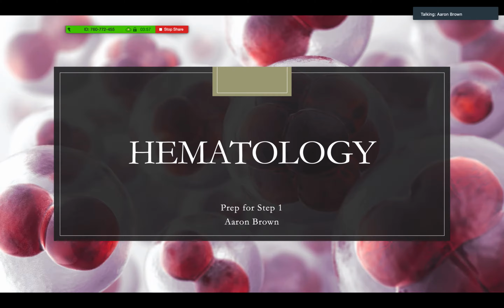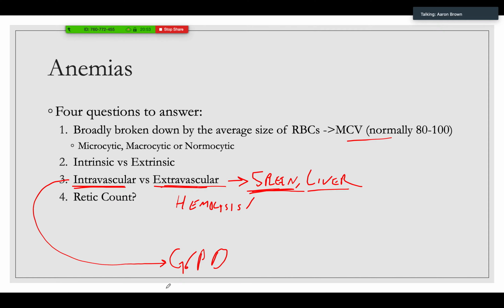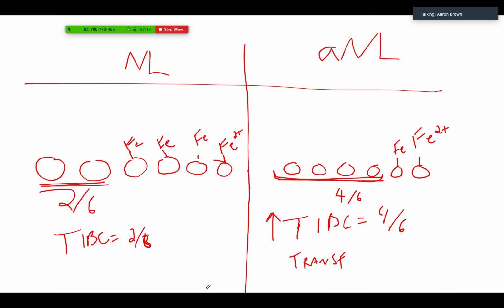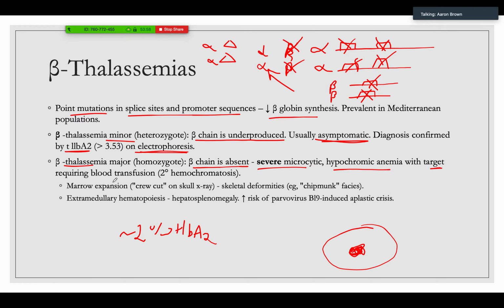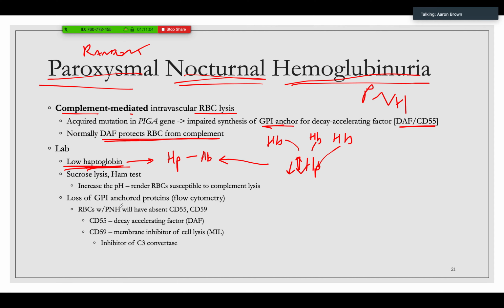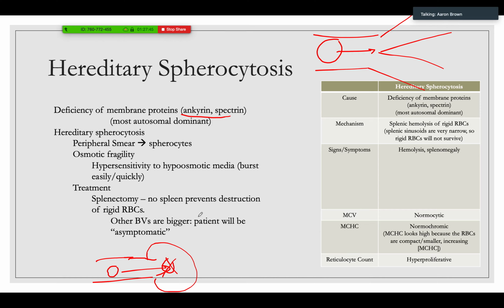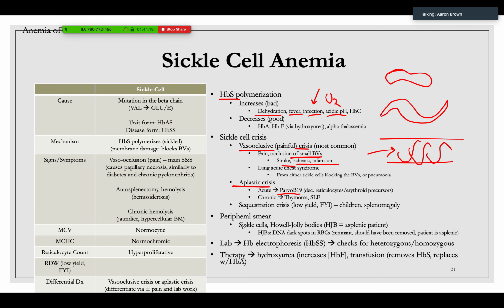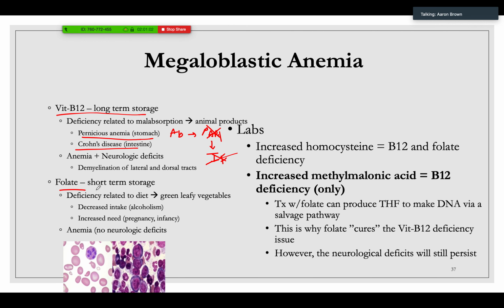Heme for the USMLE Step 1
Here we talk about anemias and how to find them!